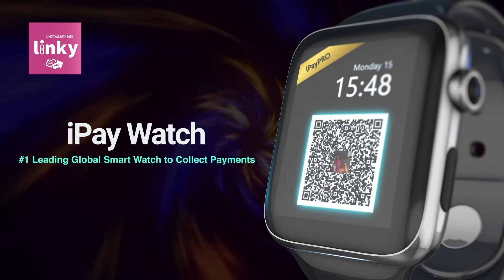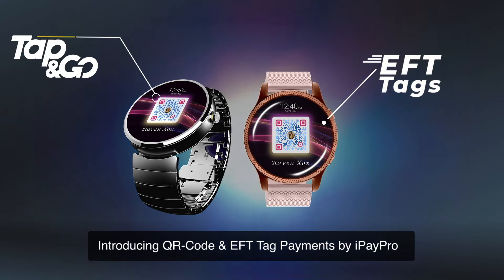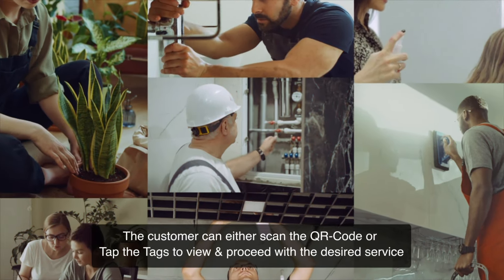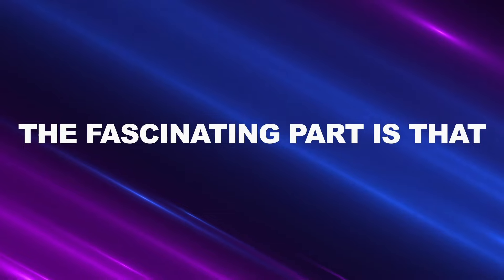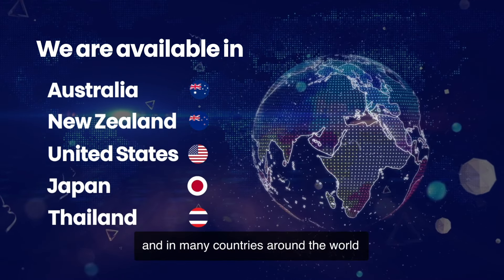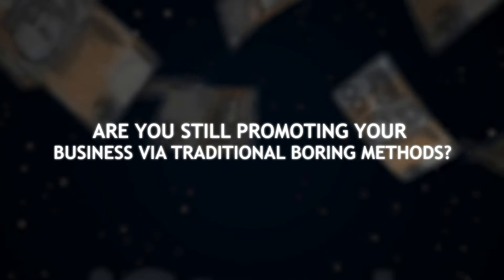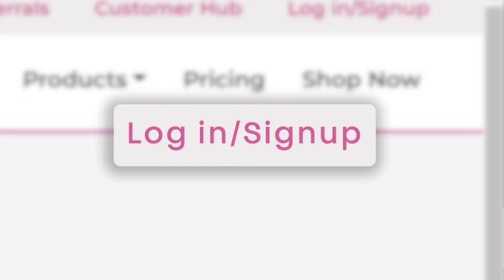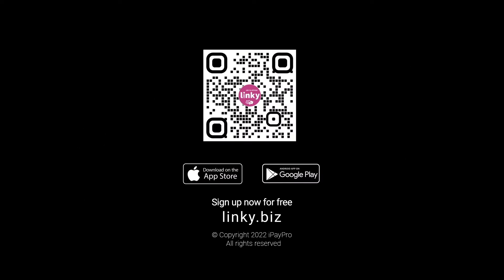Linky | The 1# Smart Watch Terminal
#1 Global Smart Watch to Collect Payments.